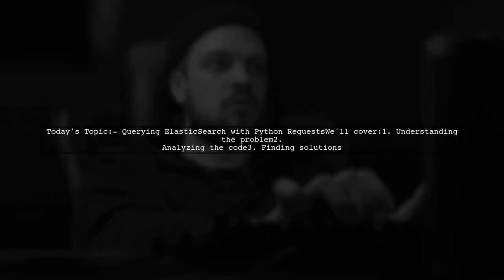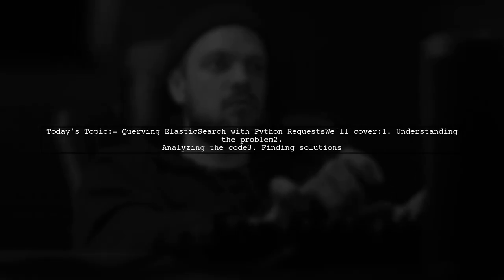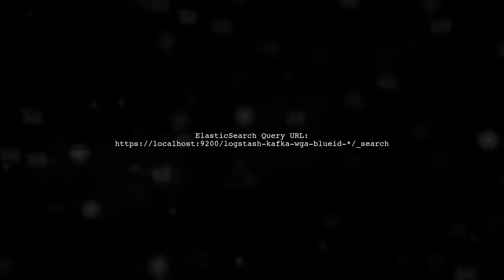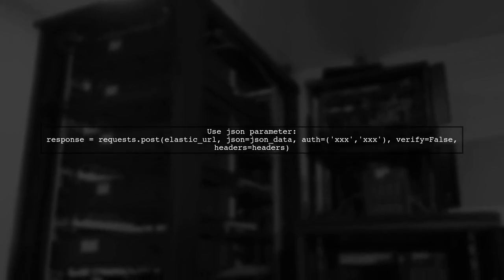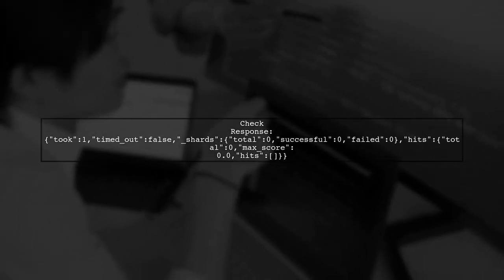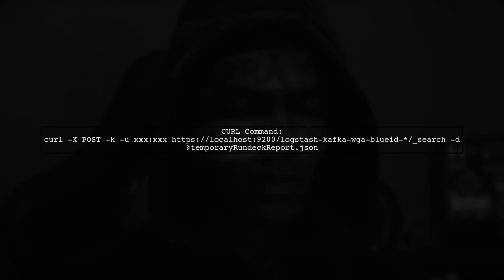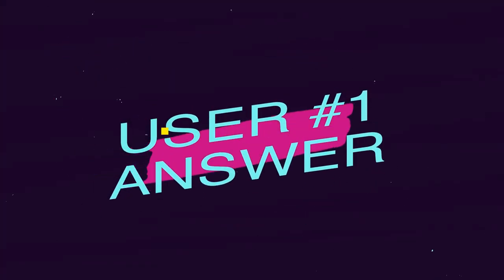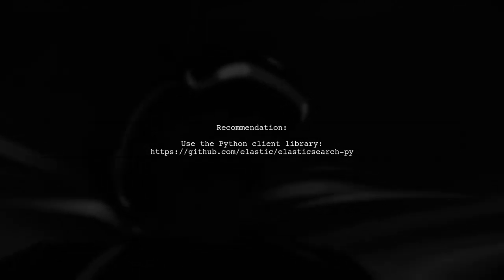How to Query ElasticSearch with Python Requests: A Step-by-Step Guide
In this video, we’ll explore the powerful combination of ElasticSearch and Python, focusing on how to effectively query your data using the Python Requests library. Whether you're a beginner looking to understand the basics or an experienced developer seeking to refine your skills, this step-by-step guide will walk you through the process of making efficient queries to ElasticSearch. Join us as we unlock the potential of your data with practical examples and tips!

Today's Topic: How to Query ElasticSearch with Python Requests: A Step-by-Step Guide

Related to: elasticsearch, python, requests, queryelasticsearch, step-by-stepguide,